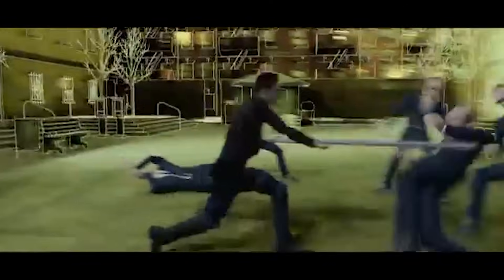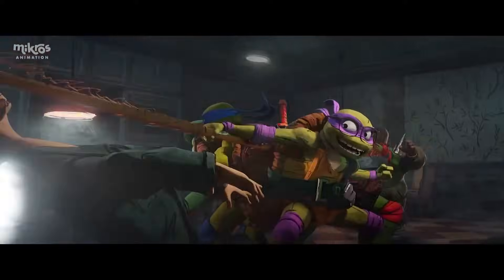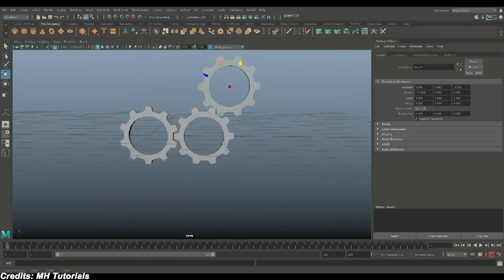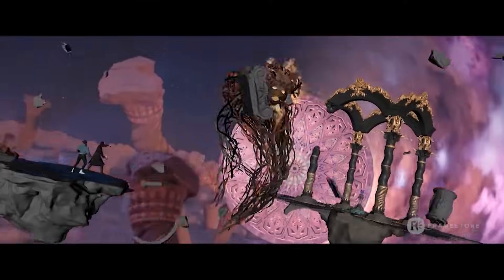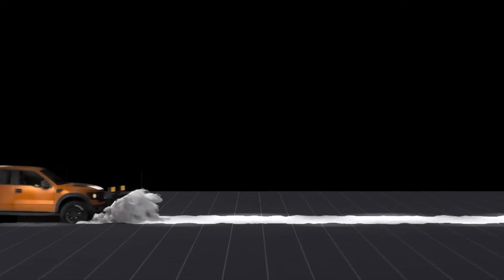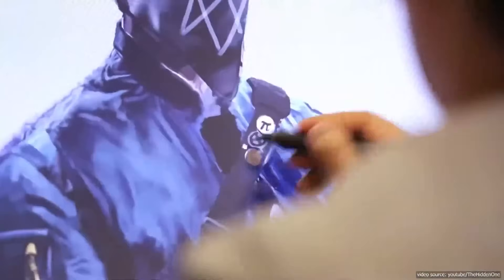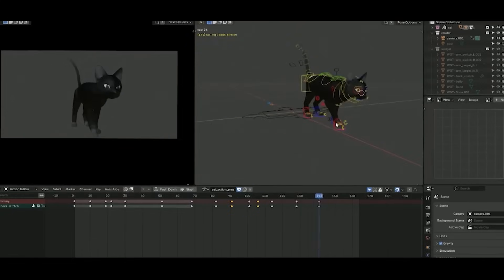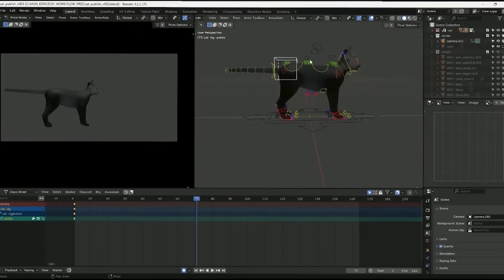How 3Ds Max Lost Grip over VFX?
Back in the late 90s and 2000s, 3ds Max was a big player in Hollywood VFX, used on movies like The Matrix and Harry Potter.
Over time, Maya and Houdini took over, and 3ds Max slowly disappeared from most film pipelines.
In this video, I’ll break down why 3ds Max lost its spot in Hollywood and where it’s still used today.